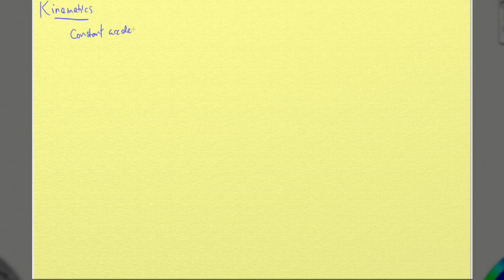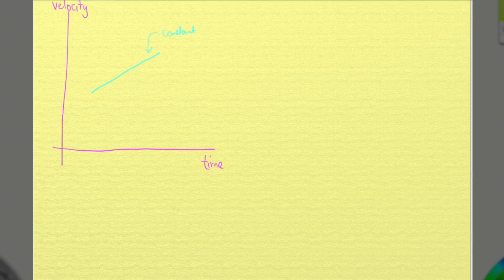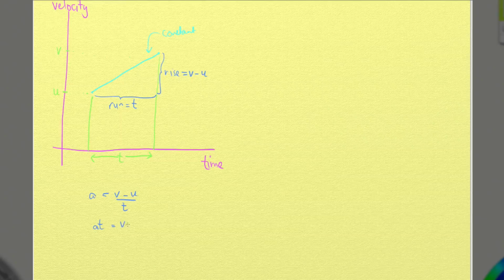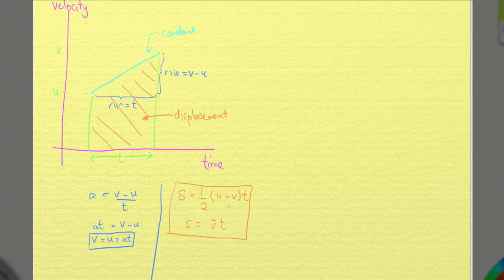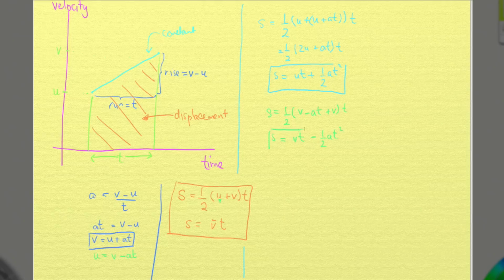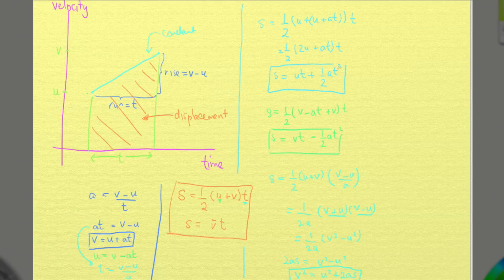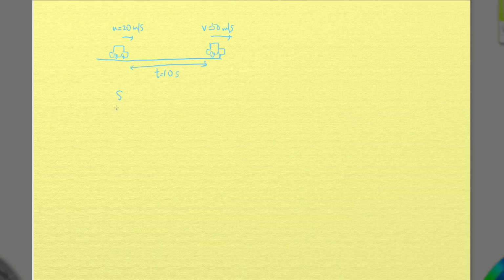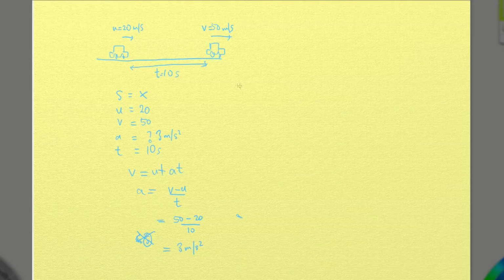Constant acceleration equations.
We derive the 5 equations of constant acceleration.

WATCH in 1080p for BEST RESULTS!